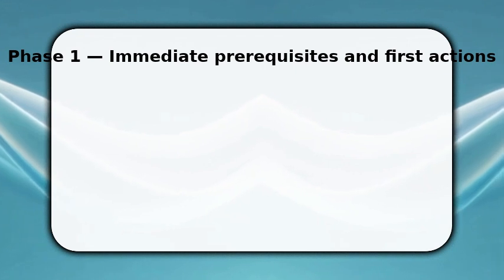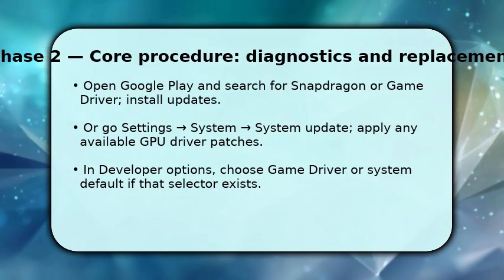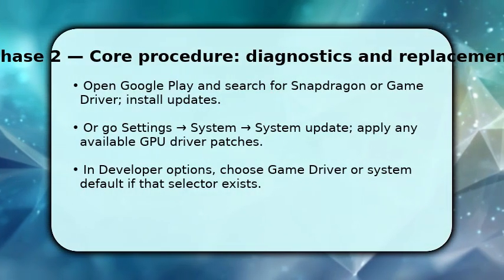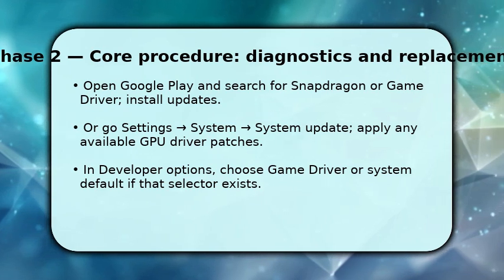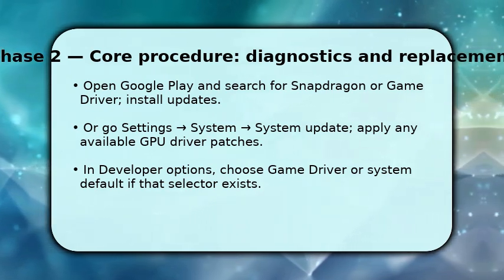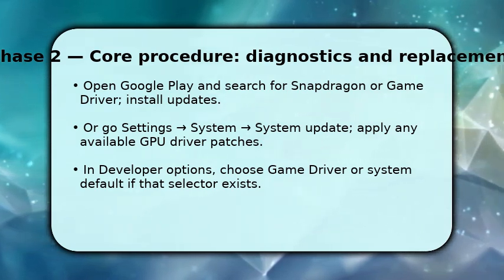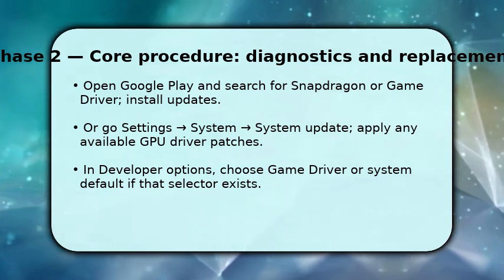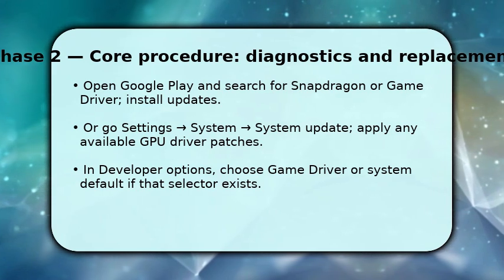How to Update Snapdragon Gpu Driver (easy Method)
How to Update Snapdragon Gpu Driver (easy Method) | 🔒 Surfshark VPN Deal — Stay private and secure. $1.99/mo + 3 Months Free ▸

Learn the straightforward steps to update your Snapdragon GPU driver for optimal performance. This video guides you through checking compatibility, downloading updates from official sources, and installing them with ease.

Snapdragon, GPU Driver Update, Update Steps, Compatibility Check, Installation Guide, Performance Optimization, Official Sources Download, Tech Help Video,